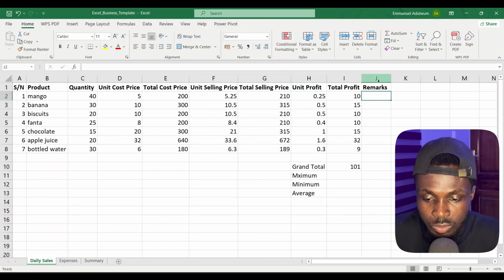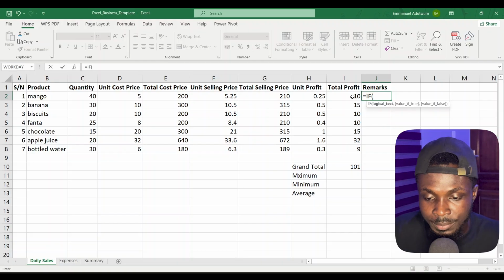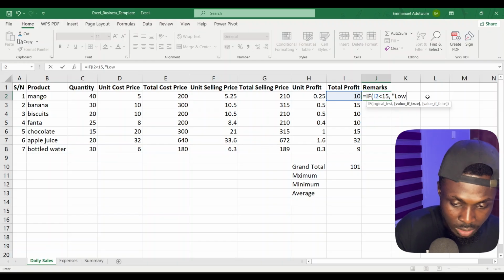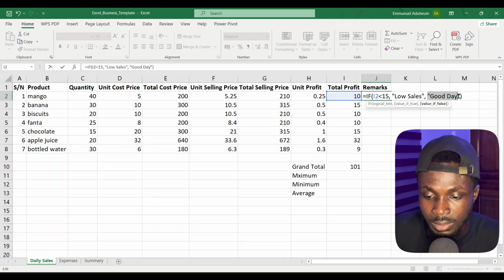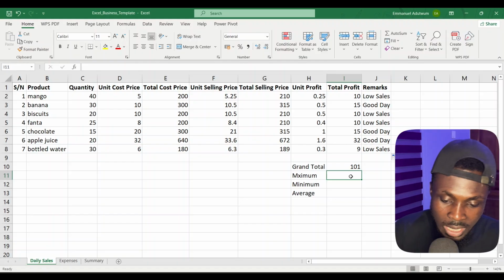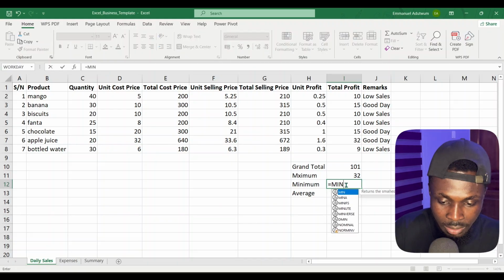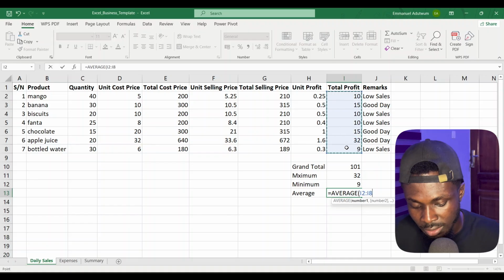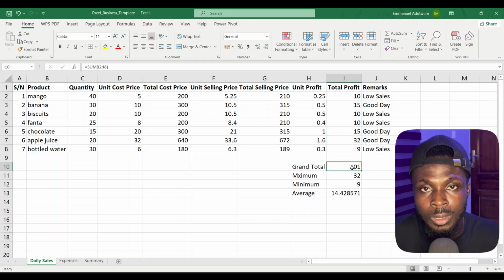Excel Basic Functions Every Business Owner Must Know | Excel for Business People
Are you still running your business with a notebook? You might be slowing down your growth without even realizing it.

In this video, I’ll show you the exact Excel basics every business owner needs no fluff, just practical tools you can start using immediately to track and grow your business.

How to calculate your total sales using SUM
How to find your average daily sales with AVERAGE
How to identify your lowest and highest sales (MIN & MAX)
How to make smart decisions using IF statements

Don’t Forget

Artist: Aventure